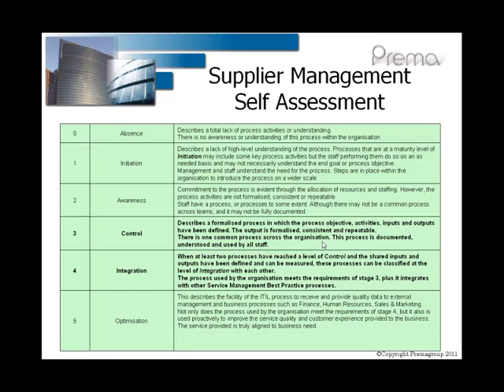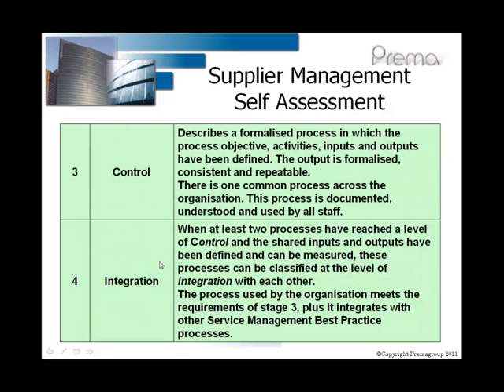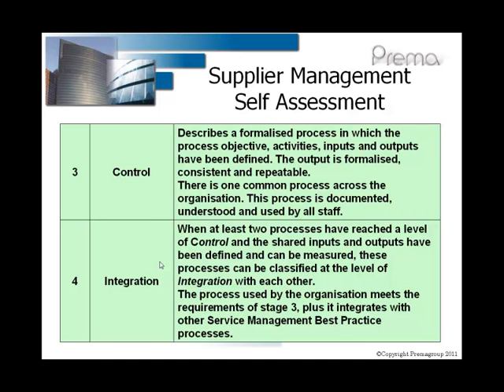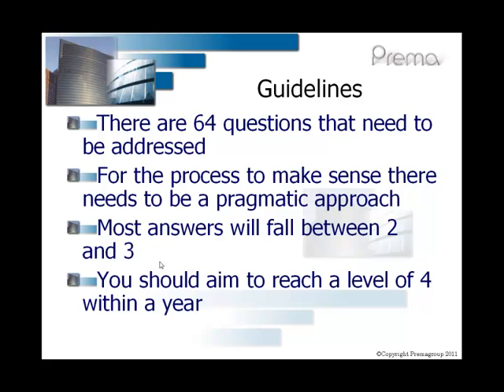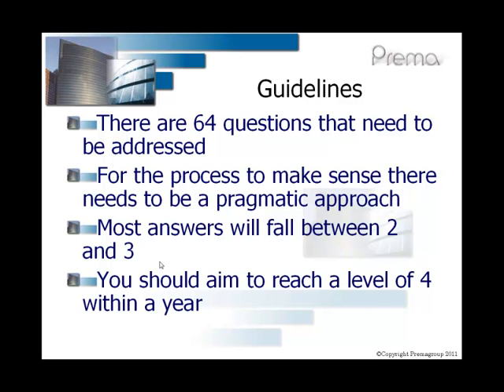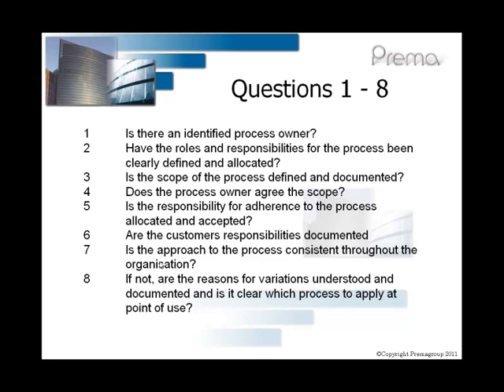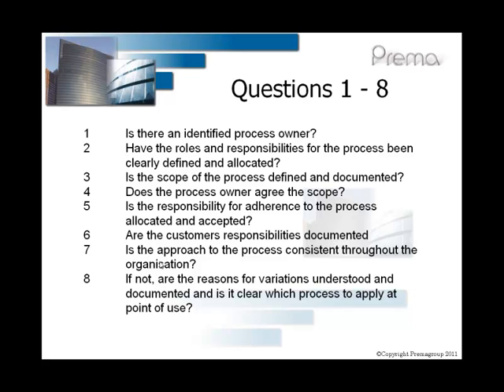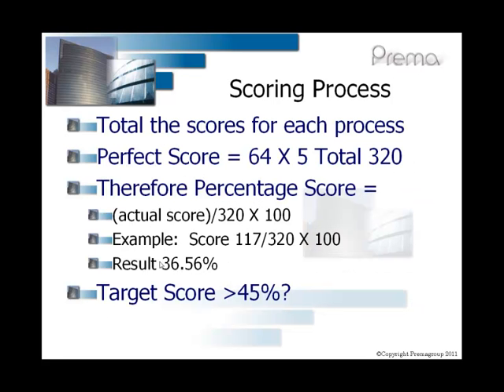Supplier Management Assessment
PremaGroup Supplier Assessment Tools
How to go about assessing and benchmarking suppliers for efficiency and improvement